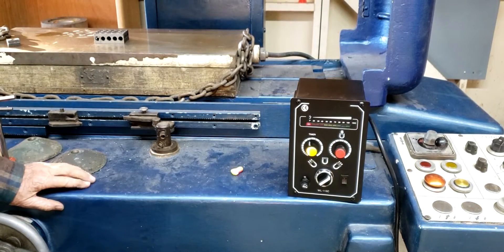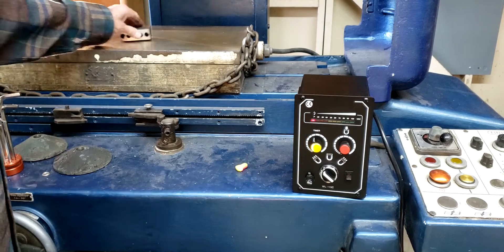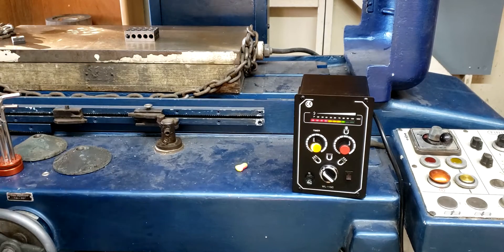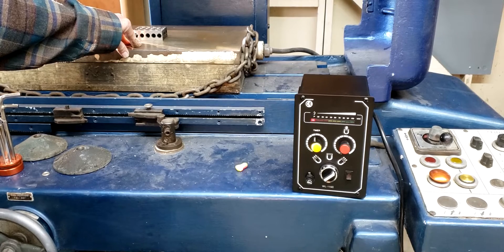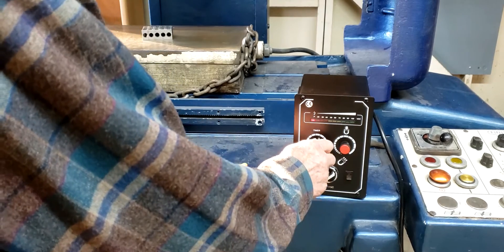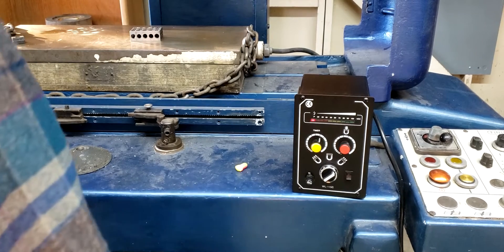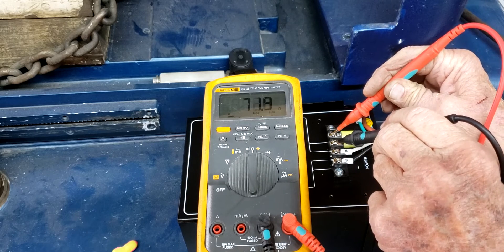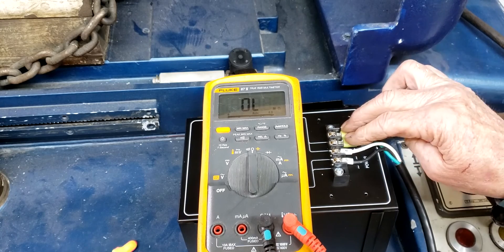MAG CHUCK CONTROLLER, AMAZING FEATURE!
I purchased a mag chuck controller to control the mag chuck on my Blohm Simplex 7 surface grinder.  The grinder is supposed to have mag chuck control, but for the life of me I can't find where I can hook it up.

This is the place where I purchased the controller.